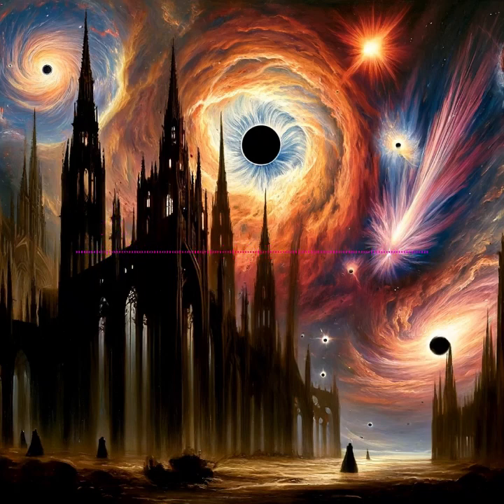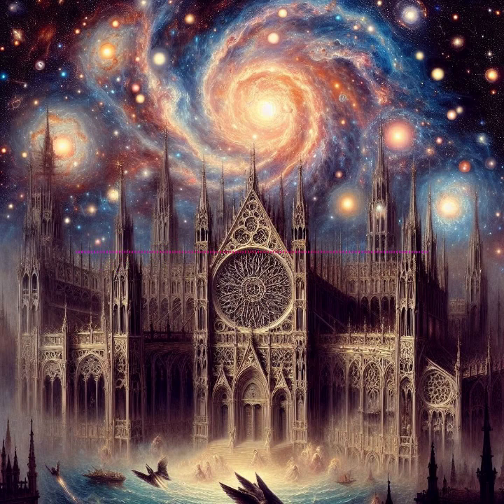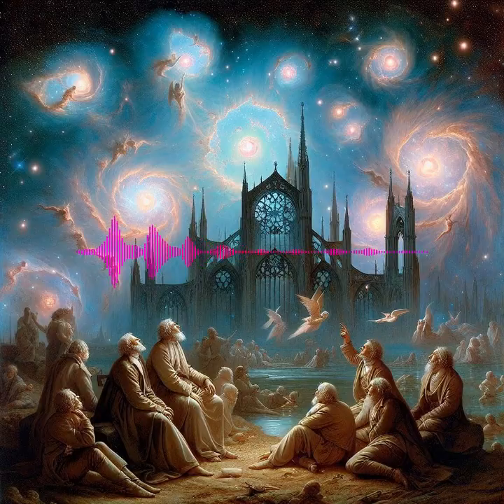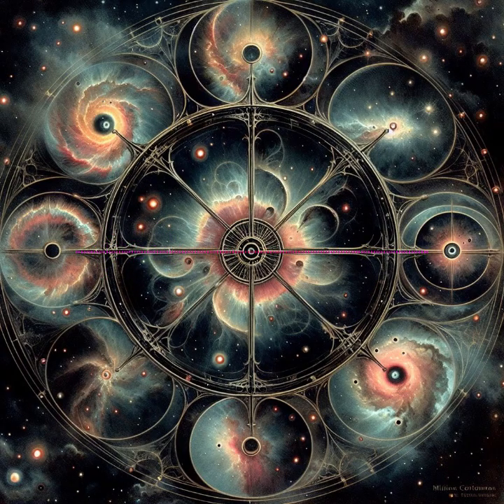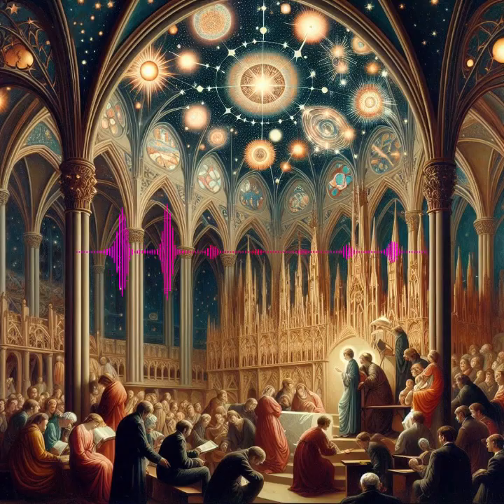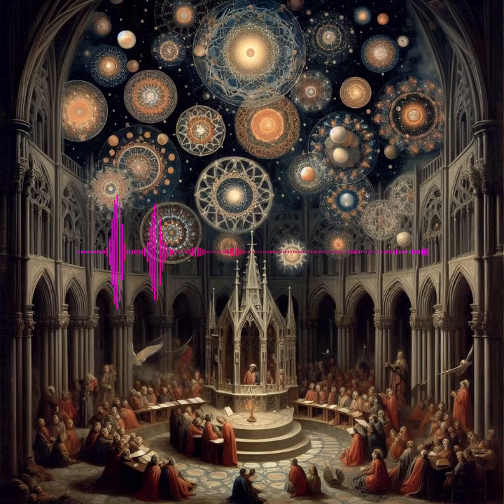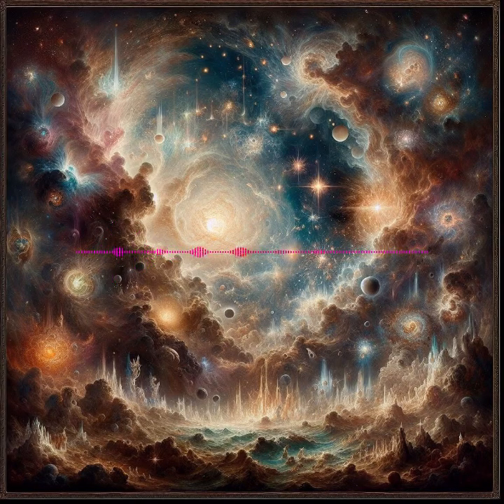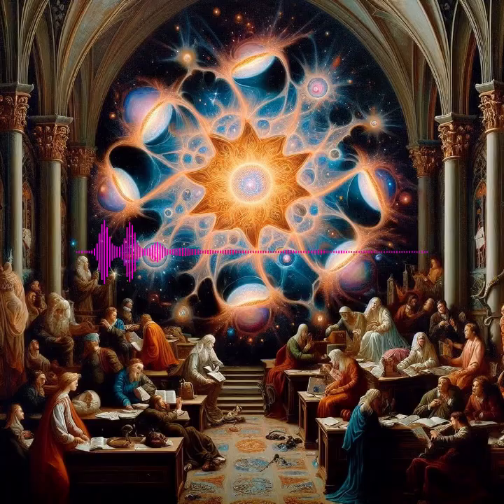Episode 23: Nebulae, Star Clusters, and Other Stellar Phenomena. GPT explains the galaxies.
From the ethereal beauty of nebulae to the ancient majesty of star clusters and the dramatic life cycles of stars, these celestial phenomena offer more than just a spectacle. They are fundamental to our understanding of astrophysical processes, enriching our knowledge of the universe's structure, dynamics, and evolution. Each observation and study brings us closer to unraveling the mysteries of our universe, highlighting the interconnectedness of life, death, and rebirth on a cosmic scale.